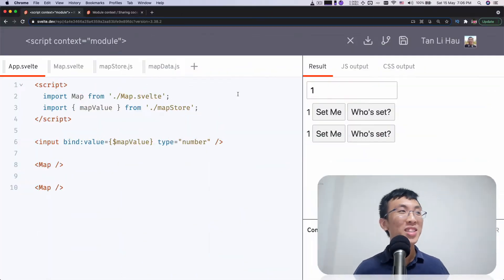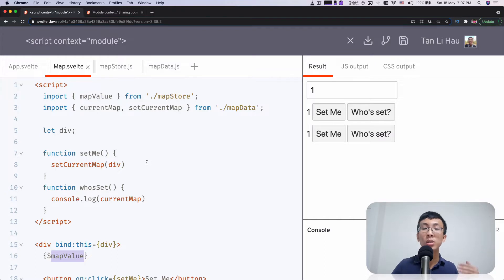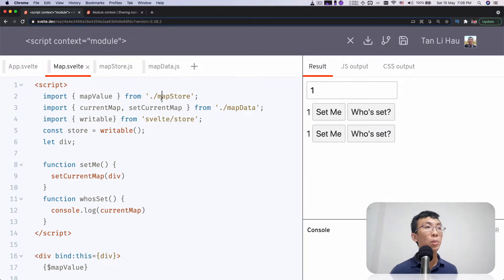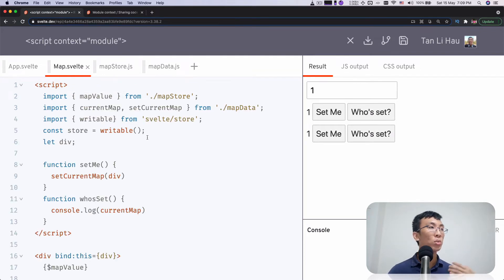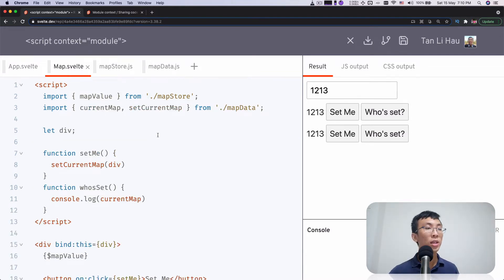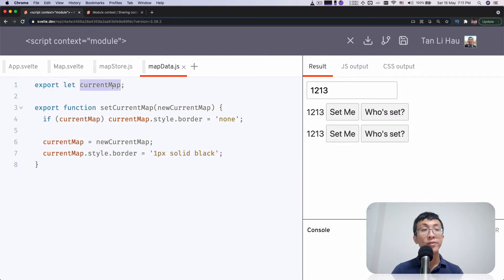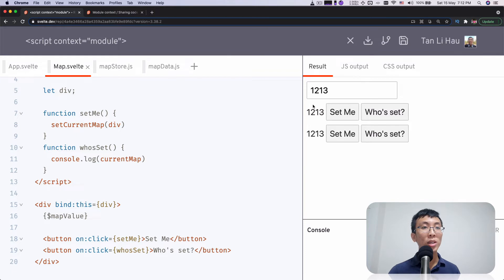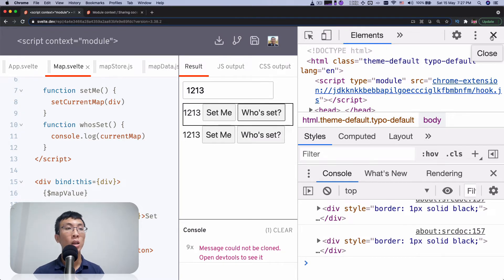Svelte Tutorial for Beginners: Module context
Why do I always have to create a separate file for creating a store?

Who says you have to?